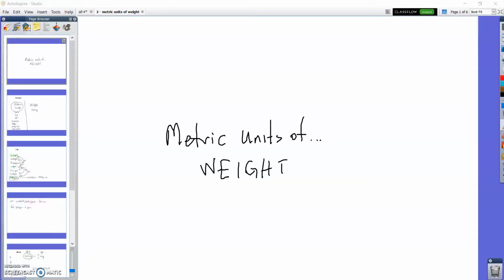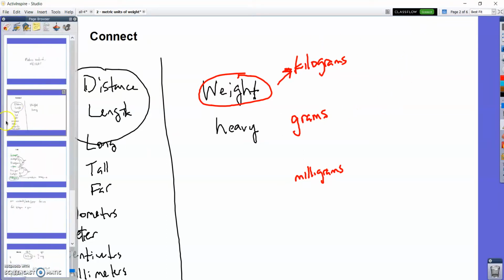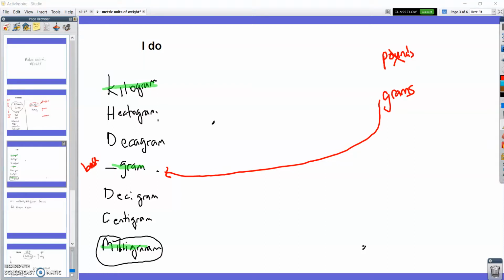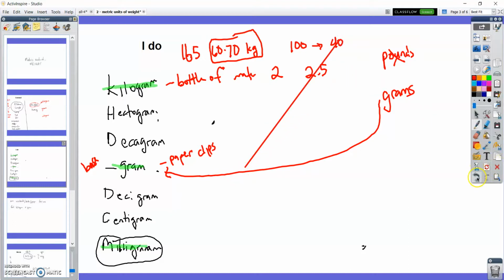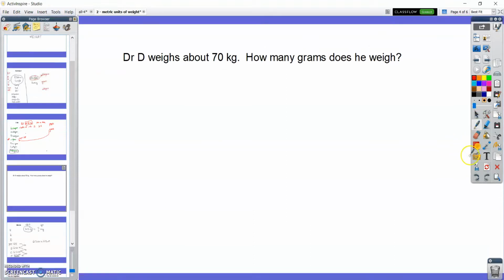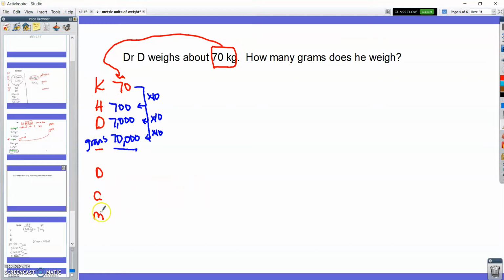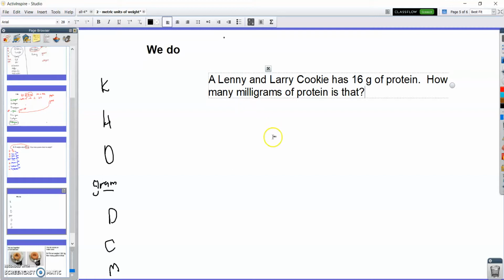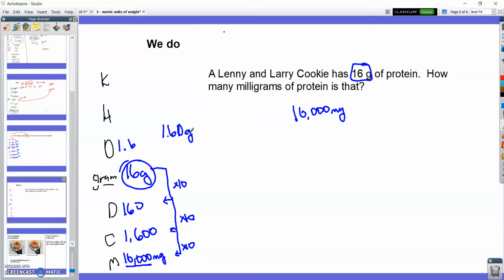4MD Lesson #2 - metric units of weight